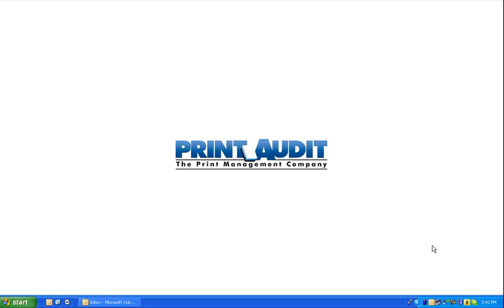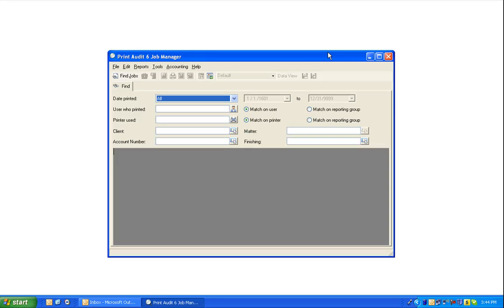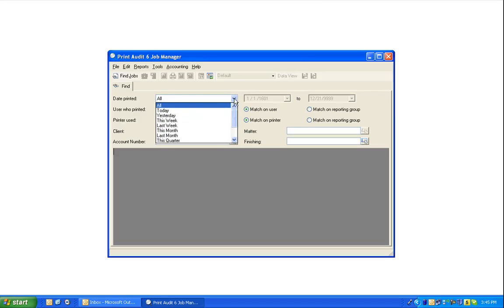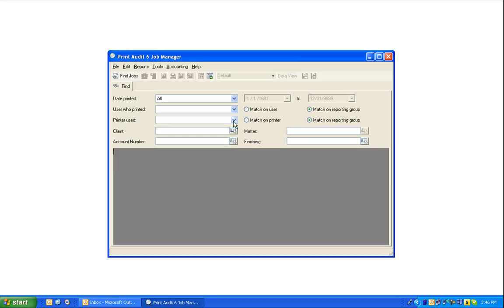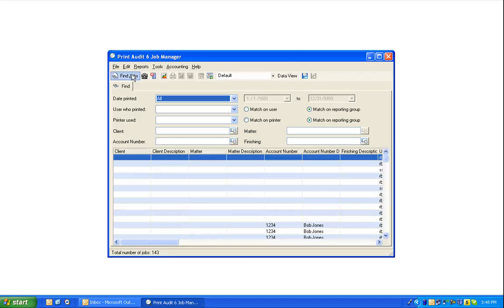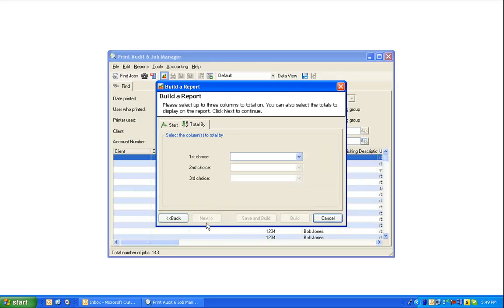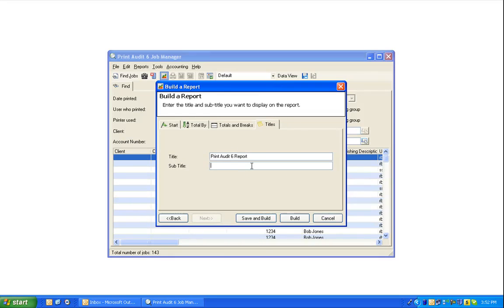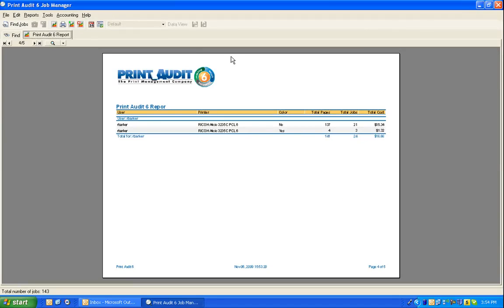Print Audit 6 - Creating a Summary Report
This video shows you how to create a Summary Report using the Print Audit 6 Job Manager.